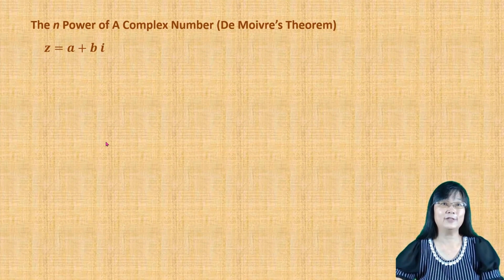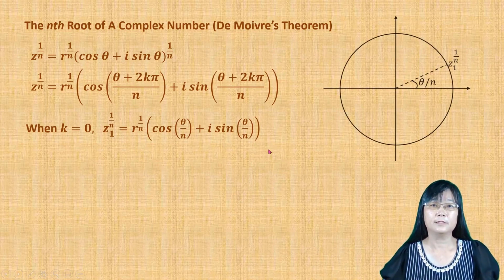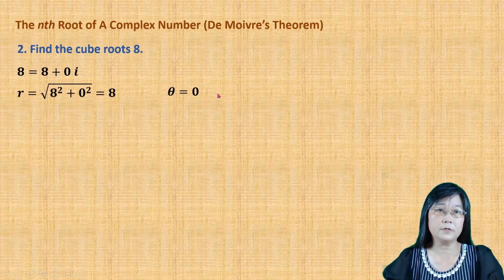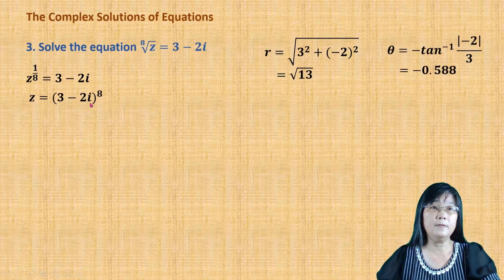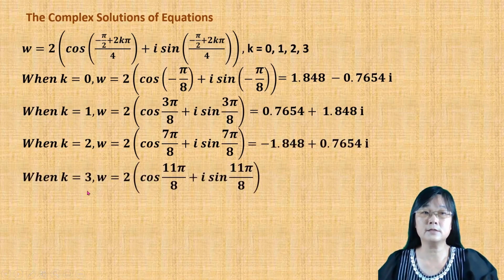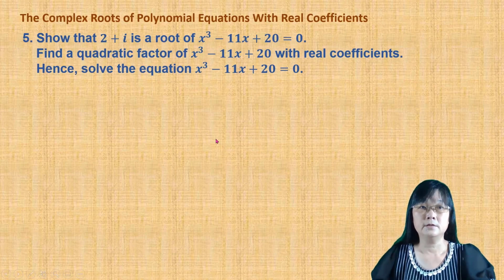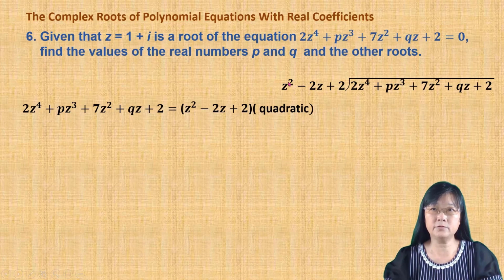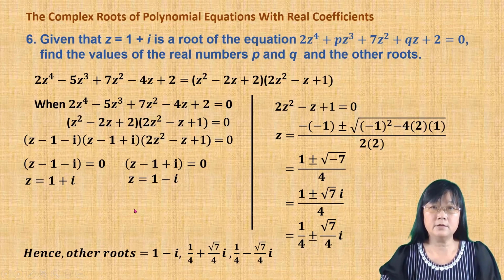Powers and Roots of Complex Numbers - Mathematics T STPM Semester 1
This video shows you how to find powers and roots of complex numbers using De Moivre's Theorem. Other than that, you will learn how to solve polynomial equations with real coefficients.

Since this is the second part of the video, if you haven't watched the first video, I suggest you watch that video first then come back to this video.

 If you have any question, let me know in Teacher Ailin Math Group.

The followings are the videos in my channel:

Semester 1

Semester 2

Semester 3